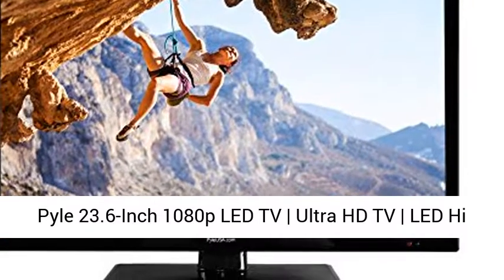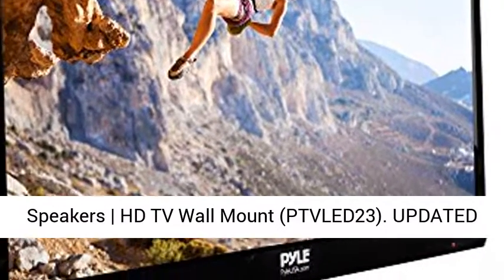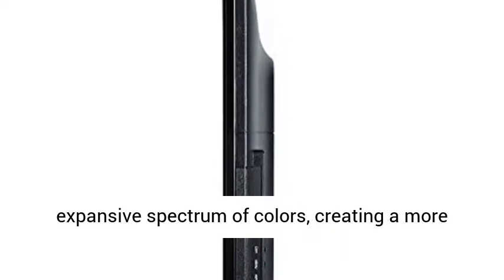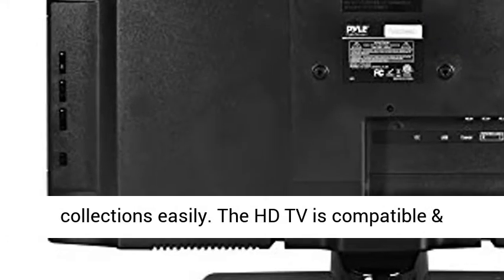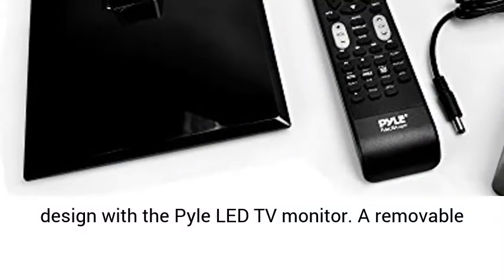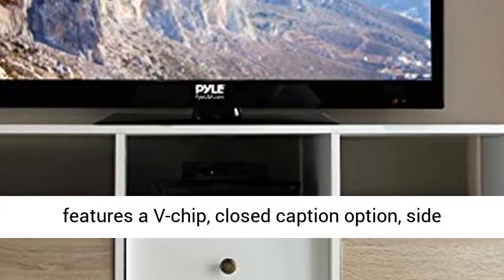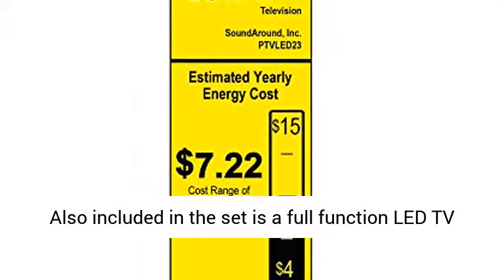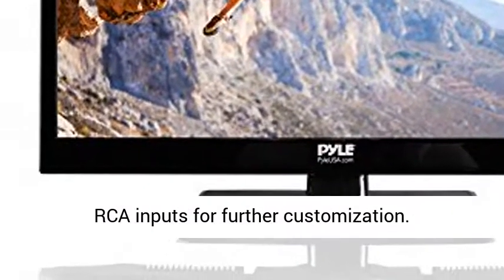Pyle 23.6-Inch 1080p LED TV | Ultra HD TV | LED Hi Res Widescreen Monitor with HDMI cable RCA Input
UPDATED VISUAL DISPLAY: The Pyle LED TV has a full HD 1080p widescreen hi-res display creating a more expansive spectrum of colors, creating a more realistic picture.
UPGRADED CONTENT: The HD LED TV allows you to stream audio, as well as view image collections easily. The HD TV is compatible & works well with both Mac & PC.
EASILY MOUNTS ON WALL: Save space in your home and opt for a clean design with the Pyle LED TV monitor. A removable base stand makes mounting to the wall a simple process.
LOADED WITH PERKS: The LED TV screen features a V-chip, closed caption option, side panel button controls & sleep timer functions. Also included in the set is a full function LED TV remote control.
HOME ENTERTAINMENT CENTER: The TV HD boasts multi-viewing modes & built-in full range stereo speakers. Also included are HDMI & RCA inputs for further customization.